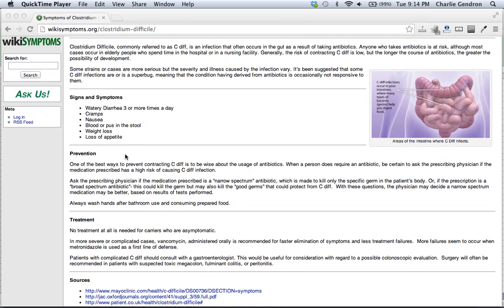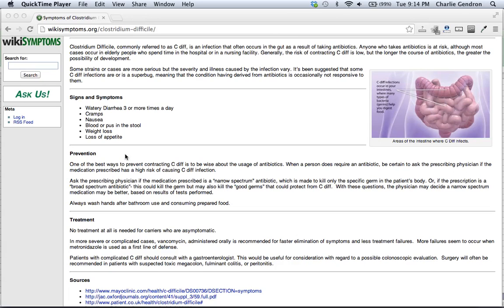Clostridium Difficile Prevention | Wikisymptoms